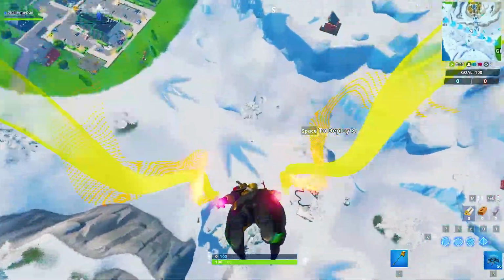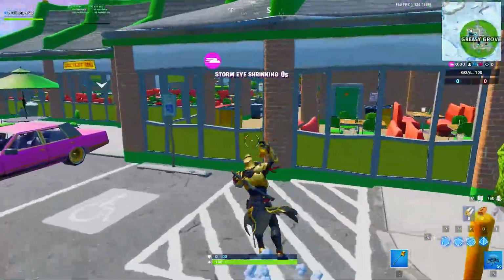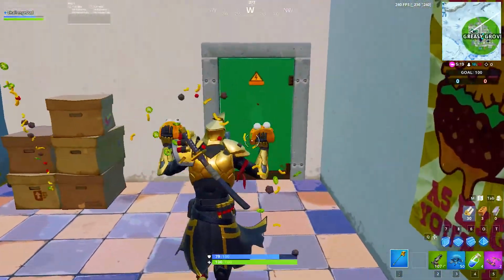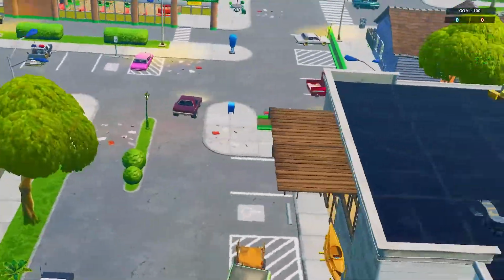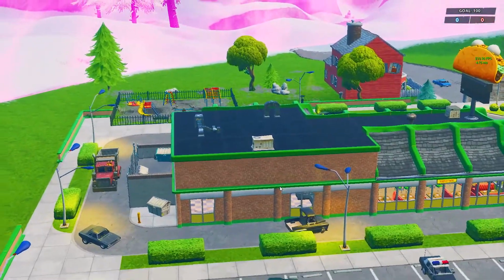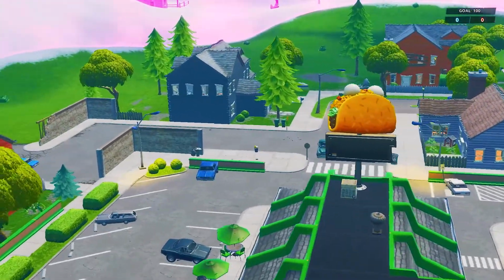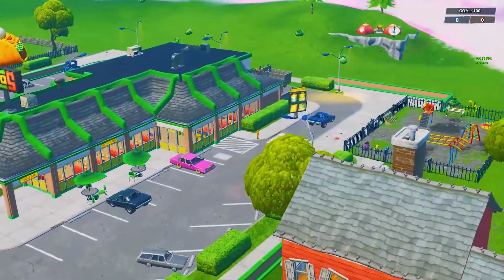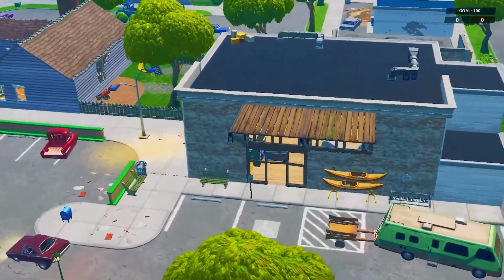GREASY GROVE WELCOME BACK TO FORTNITE BATTLE ROYALE